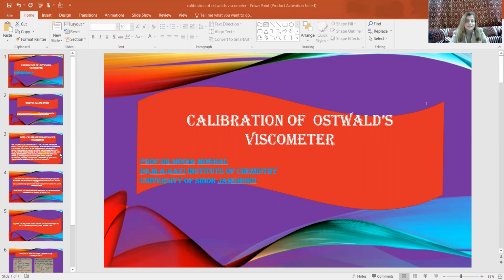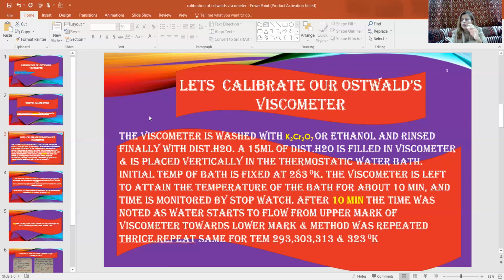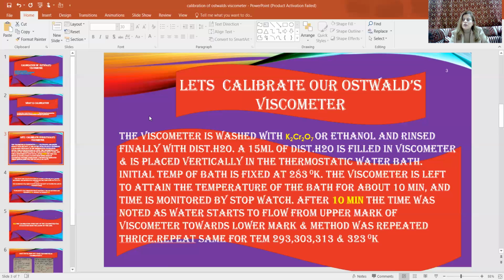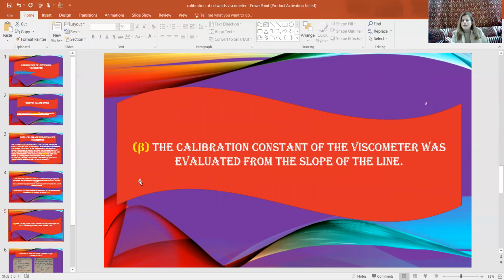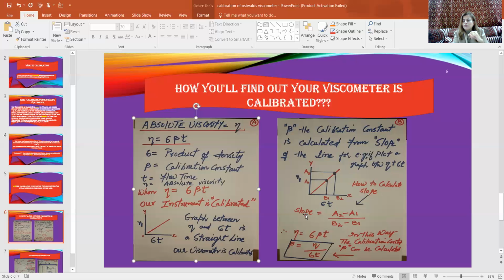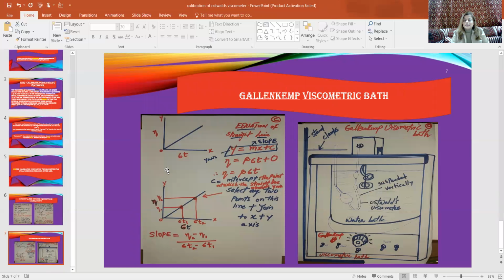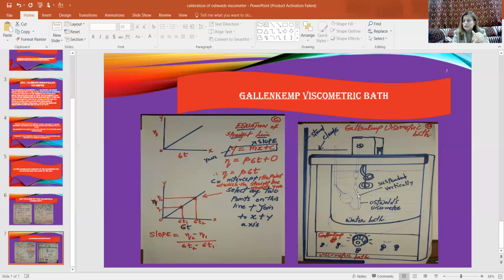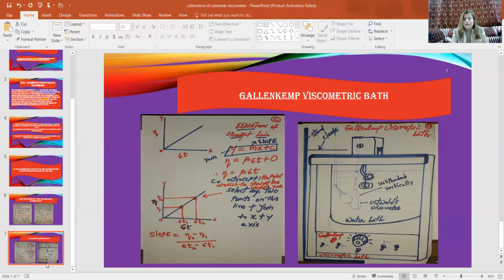How 2 Calibrate Ostwald's Viscometer! | Dr.Mchem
THIS VIDEO ELABORATES ALL THE STEPS TO CALIBRATE THIS WONDERFUL INSTRUMENT called OSTWALD'S VISCOMETER STARTING FROM WASHING ,RINSING AND THEN CALIBRATING...